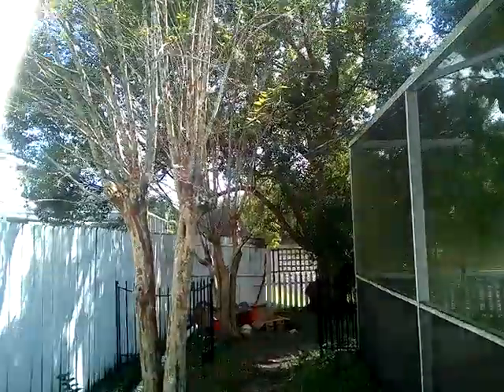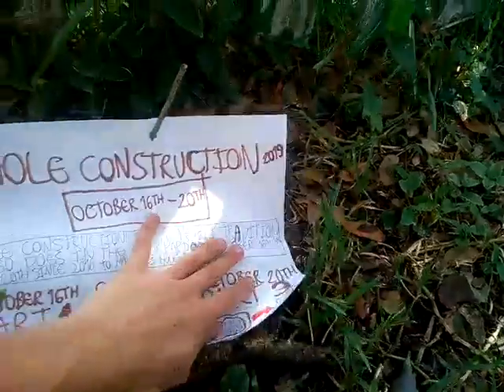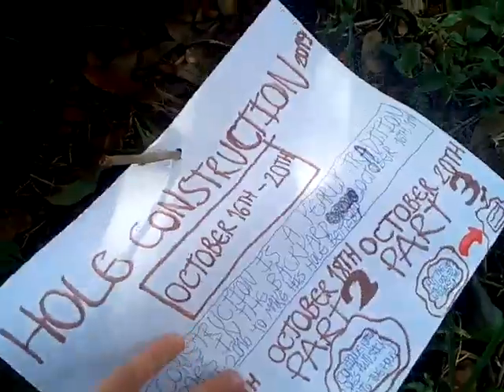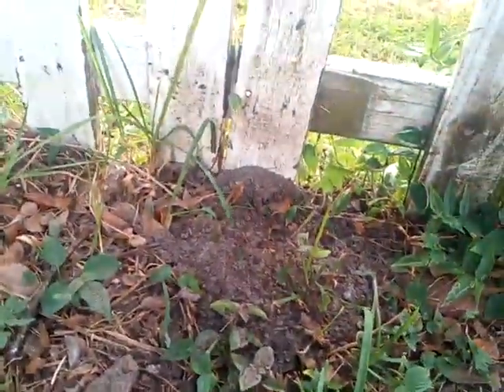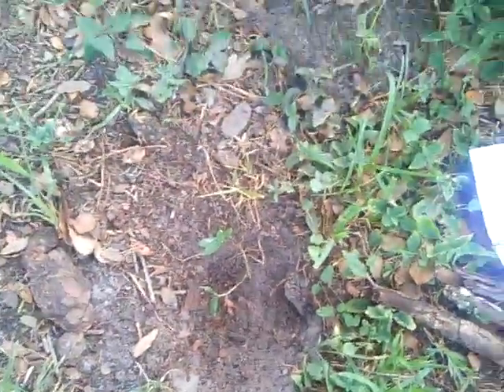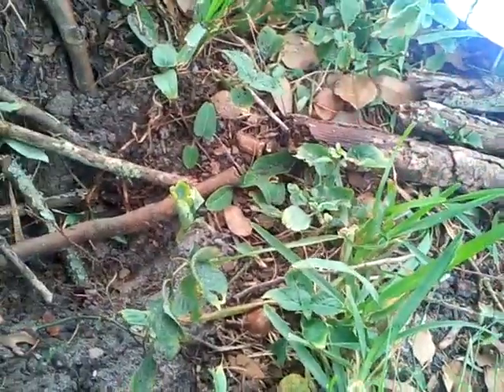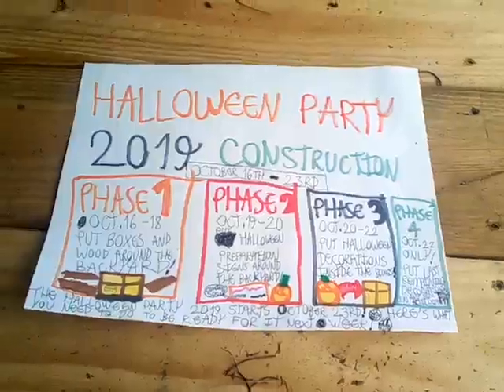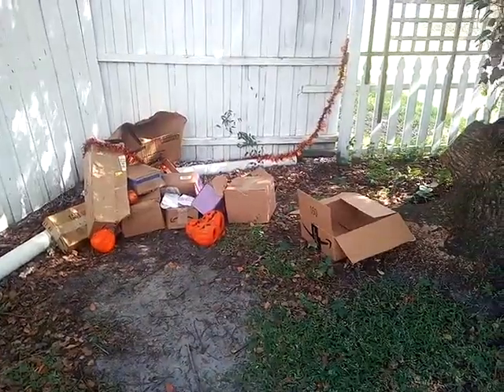Backyard Videos: Ep. 490! Hole Construction 2019 Part 1 & More!!! 😃 October 16th 2019!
It's That Time Of The Year Again For... HOLE CONSTRUCTION!!! (2019 Edition) 😃 After That I Do A Few Other Things! 😊 NEXT Episode: October 18!